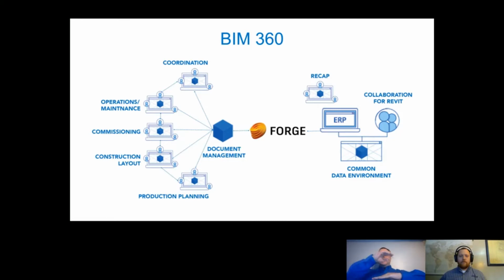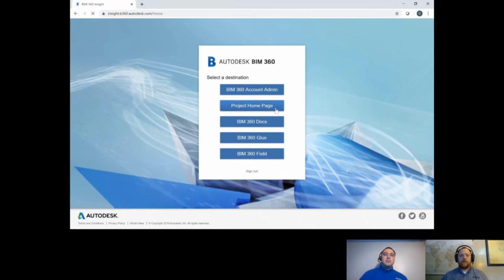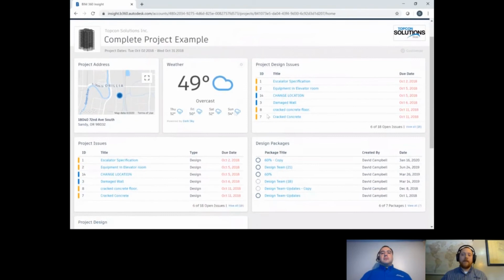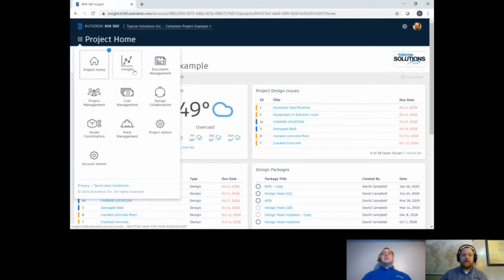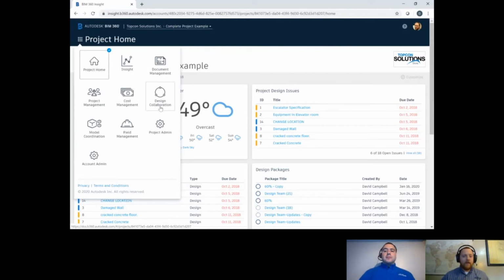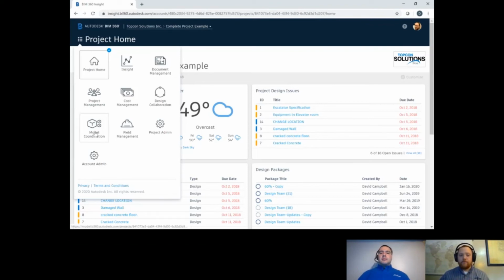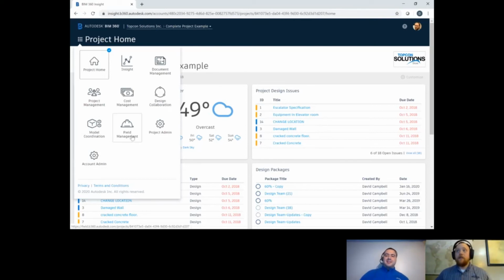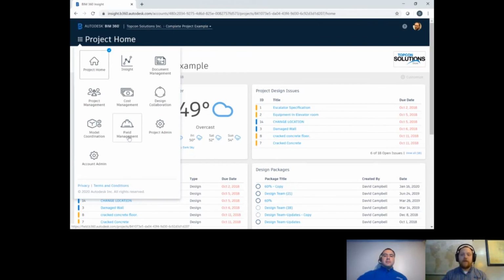BIM 360 Success Series EP 1